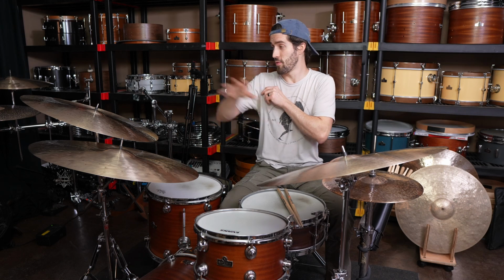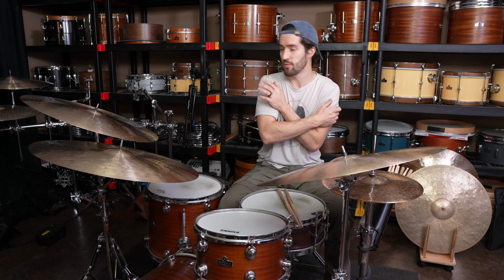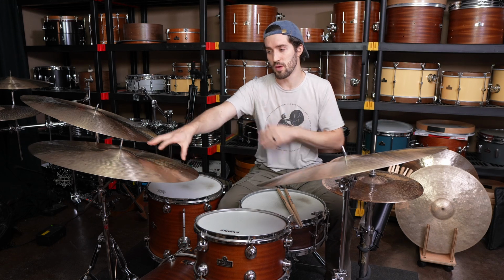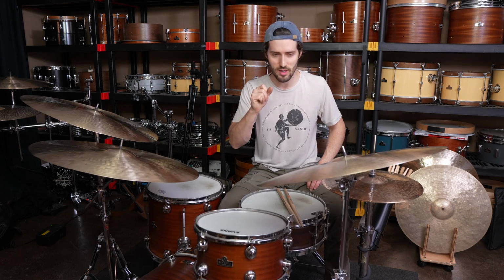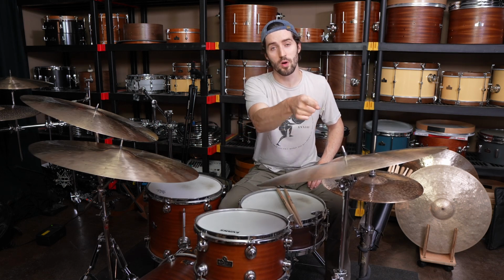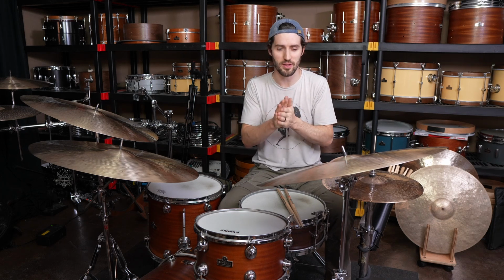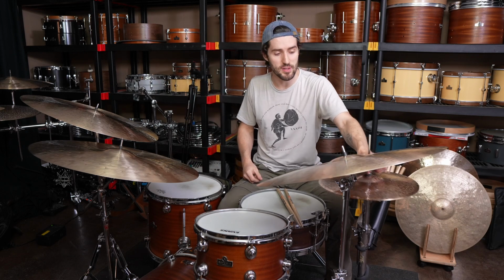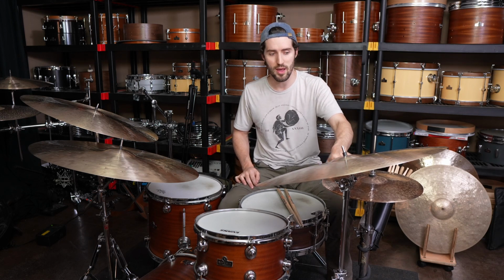New Year's News and A Big Thank You!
reveriedrums.com (to join the email list)

Happy New Years everyone! Hope it's grand!